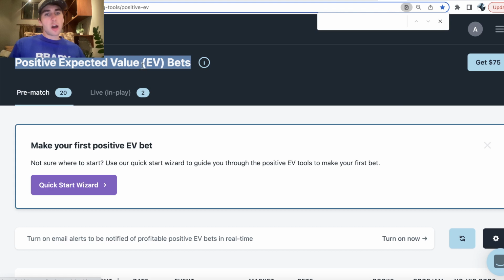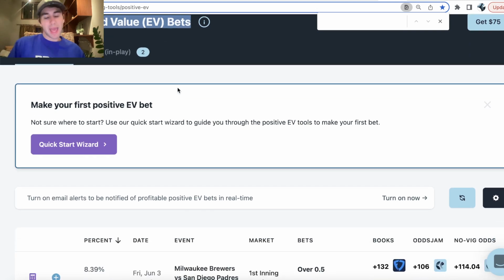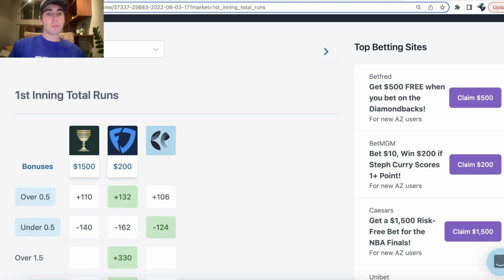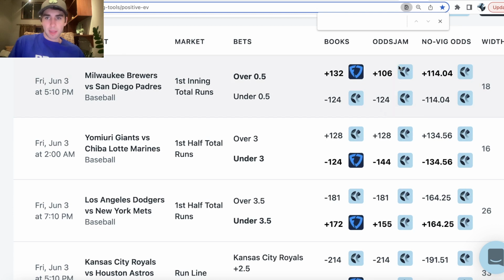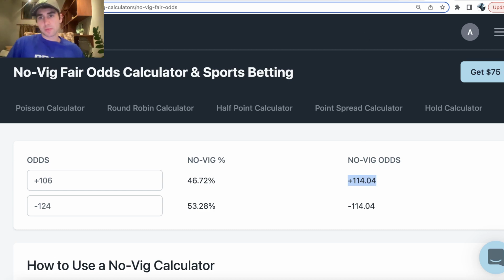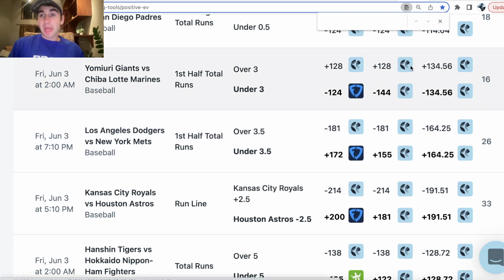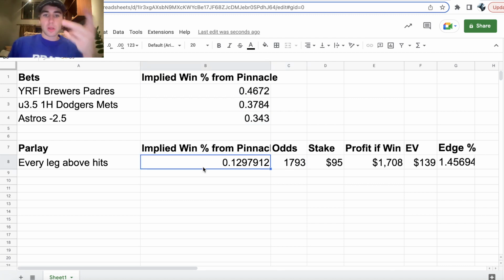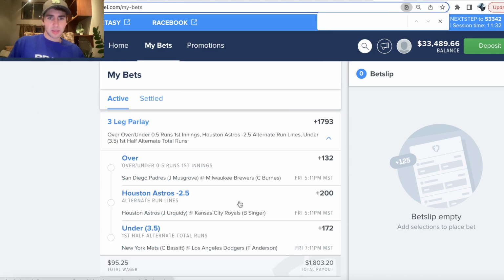Parlay Betting Strategy | Best Parlay for Today | 6/3 FanDuel Sportsbook MLB Picks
Alex discusses parlay betting strategy and gives out the best MLB parlay for today. He has a three leg MLB parlay on FanDuel sportsbook. All of his MLB picks are for 6/3. Alex runs through the sports betting math behind his parlay bet in this tutorial video. Alex has three free MLB picks for today in this video. All of his baseball bets on FanDuel sportsbook.

Alex goes through the best system for betting on parlays and explains how to find mathematically profitable parlay picks with the OddsJam Positive EV sports betting software. He finds the best three MLB bets using OddsJam and crafts a mathematically profitable 3 leg parlay on FanDuel sportsbook for today. He thinks he has the best three MLB picks on FanDuel.